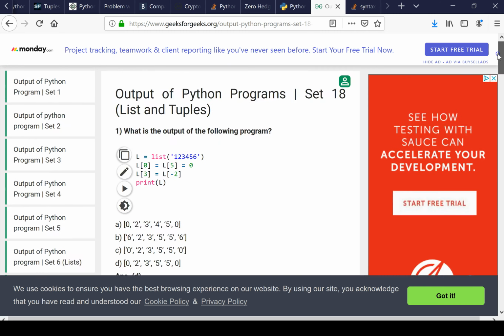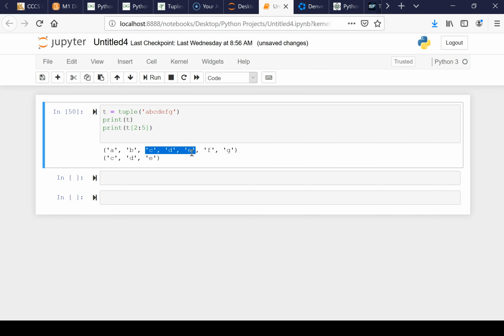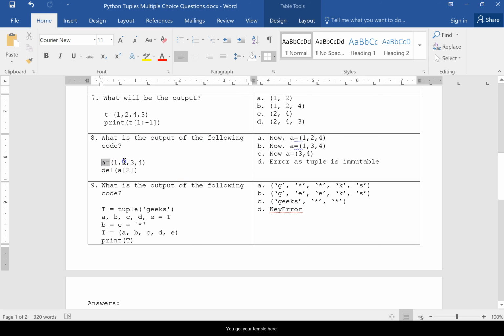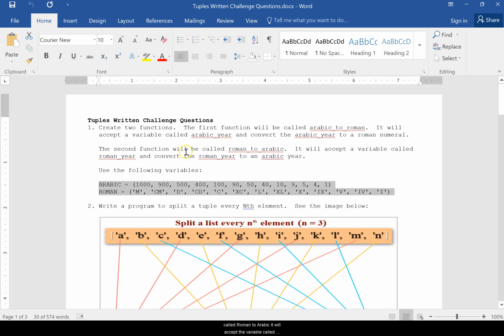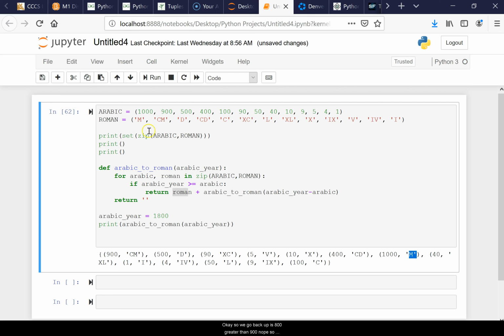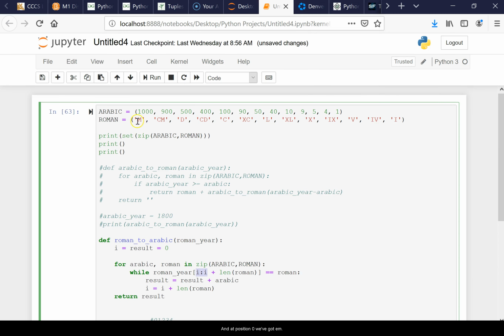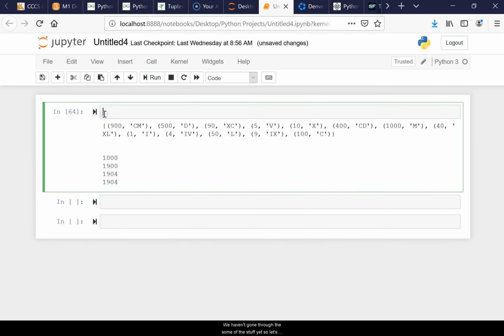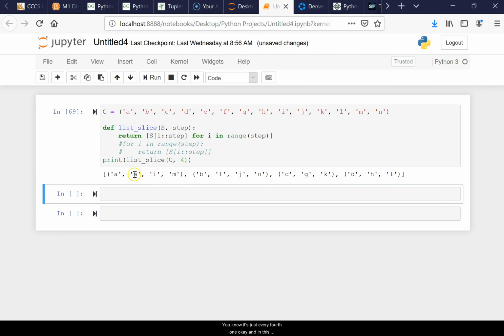Python - Lesson #30 - Module 5 Chapter 12 - Tuples Part 1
In this video I demonstrate the Module 5 Chapter 12 - Tuples Part 1 video.  I demonstrate tuples and go through a worksheets where I answer multiple tuples multiple choice questions.  I also demonstrate the following following tuples programs: Roman Numerals to Arabic Numbers, Arabic Numbers to Roman Numerals, and Split Tuple Every Nth Element